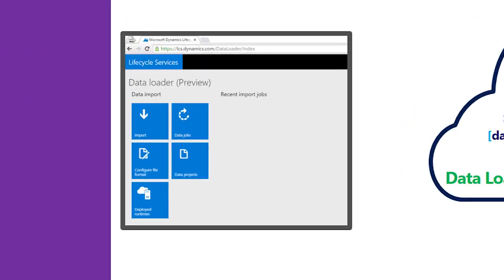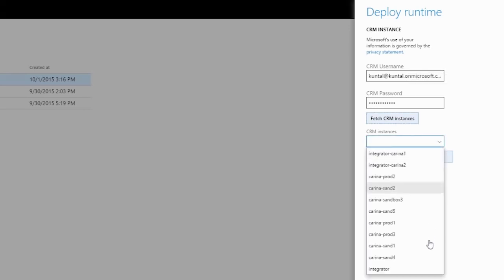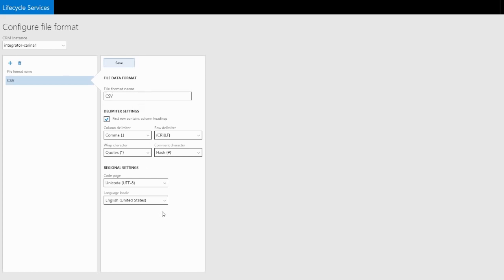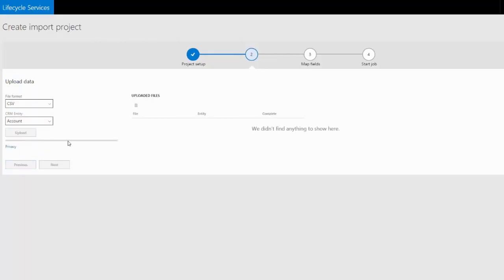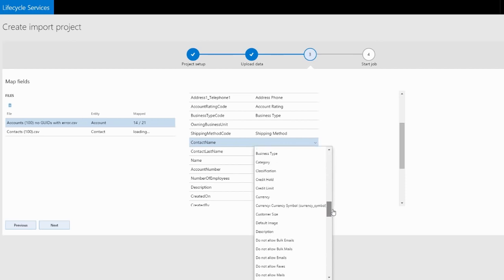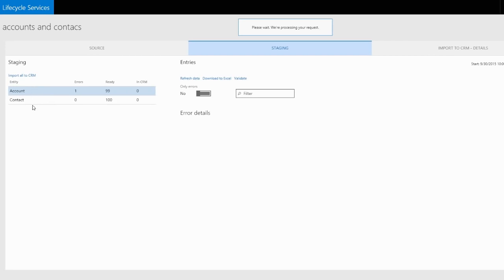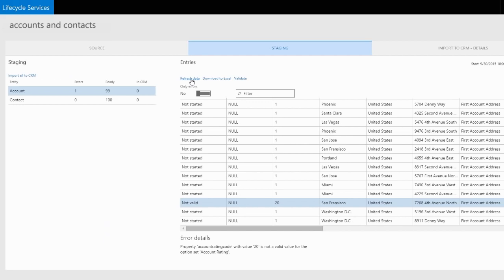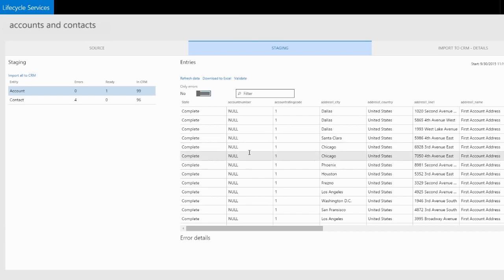Data loader for CRM Online